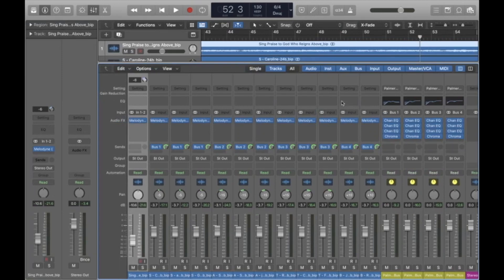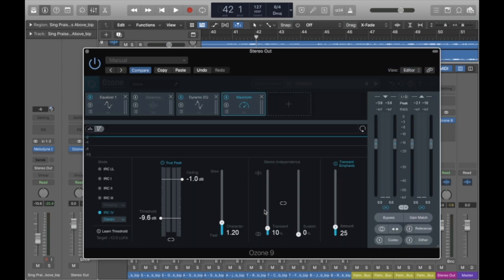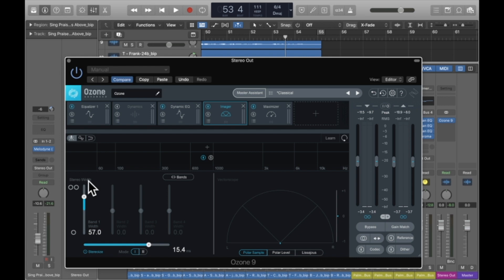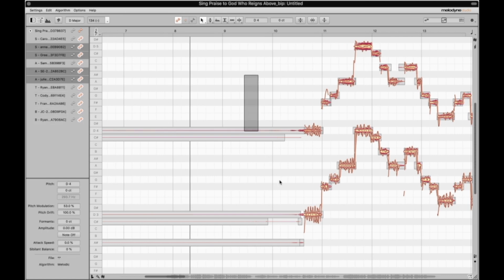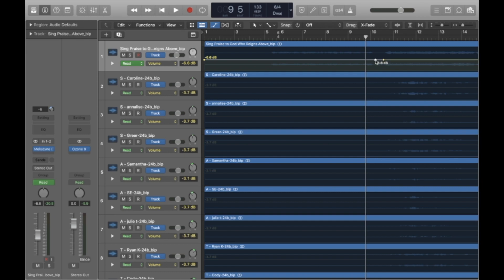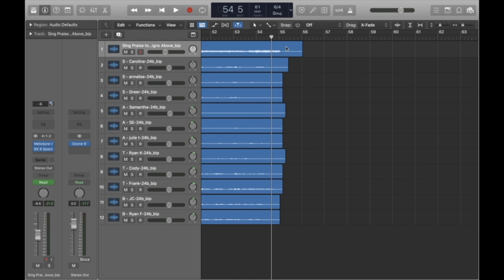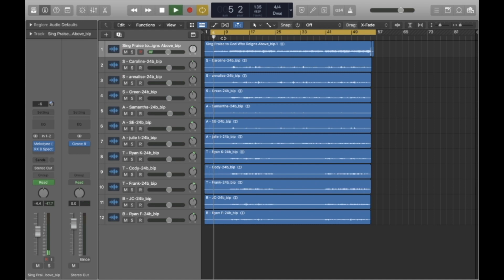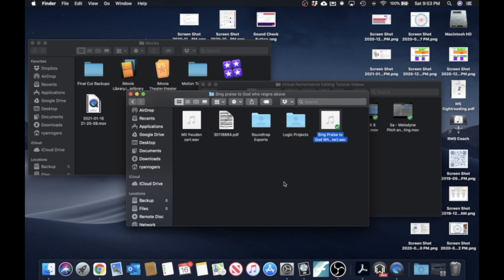All Saints' ATL Virtual Choir Method: 7 - Ozone 9 Mastering